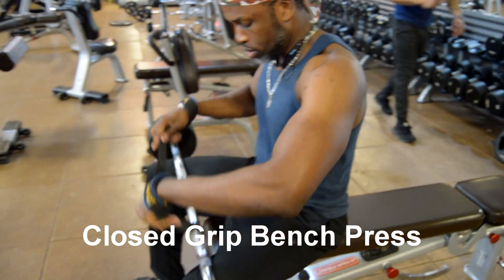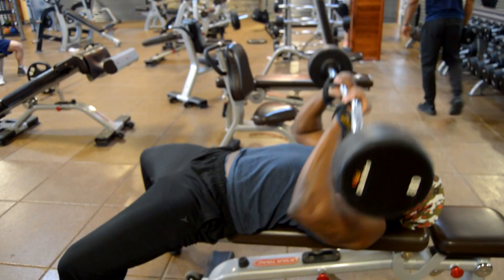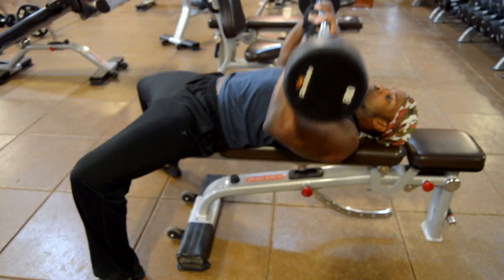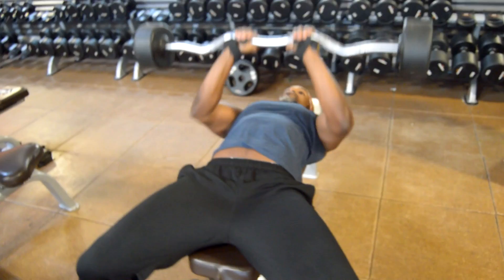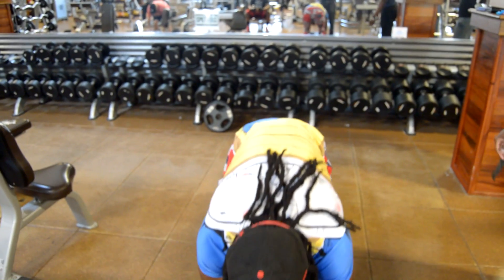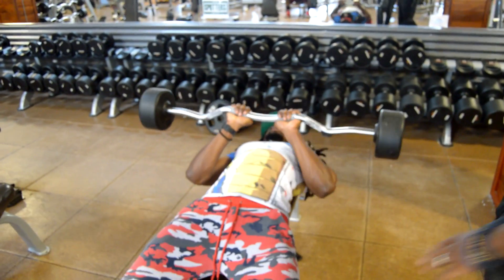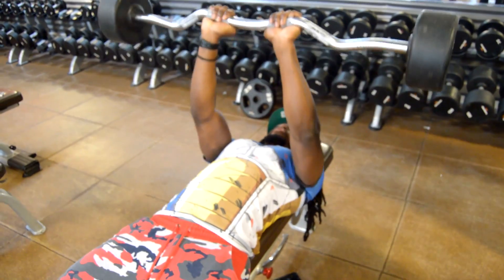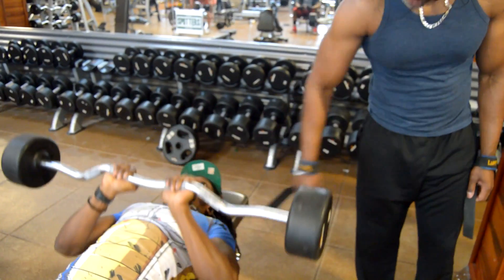How to perform closed grip bench press by the Black Stallion.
The bench press is an excellent move for developing size and strength in the chest. But when you use a closed grip variation, it puts a little more stress on the triceps and the anterior deltoid .

Gracia Martin Pierre-Pierre, MD CAQSM
Sports Medicine specialist
Specialist in sports concussion